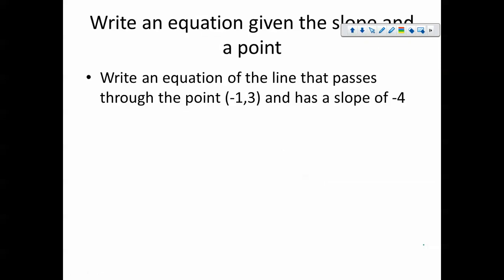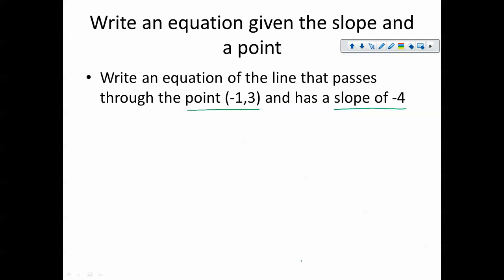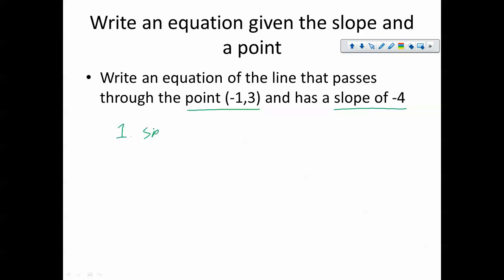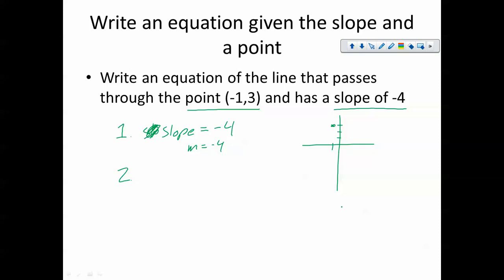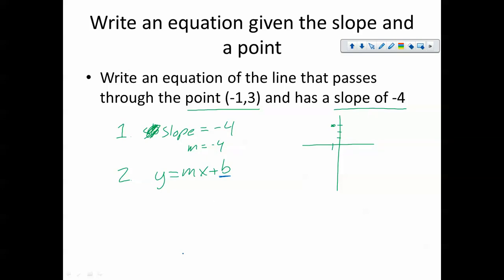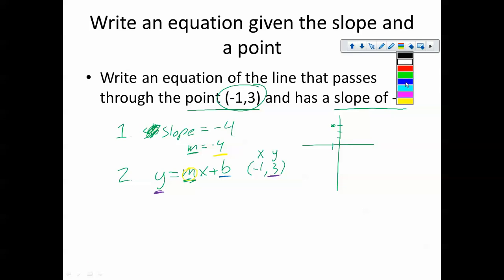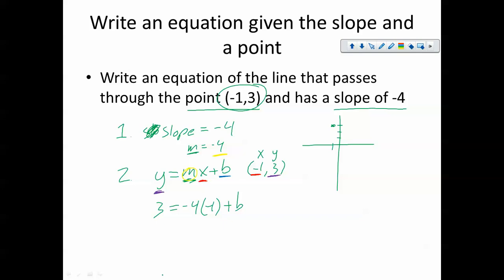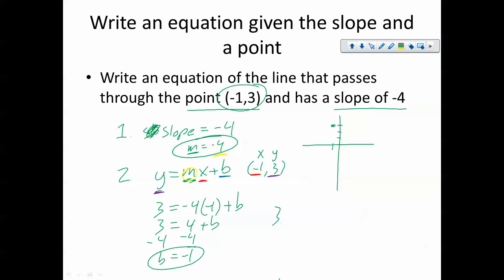Alg Chapter 4.2.2: Given a point and the slope.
In which we find the equation of a line in y = mx + b form given the slope and a point.